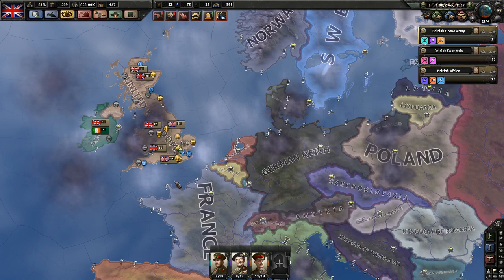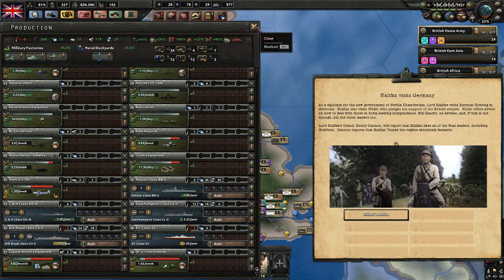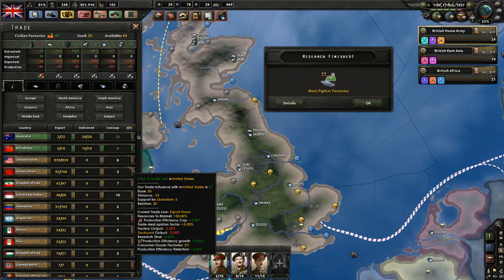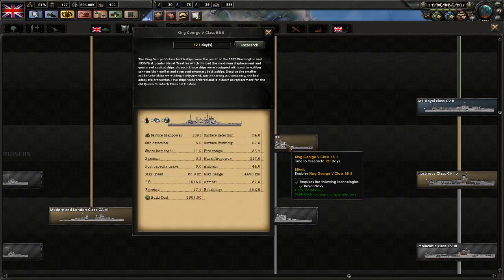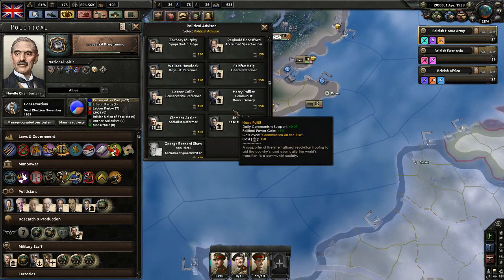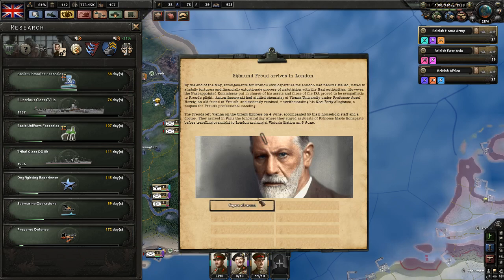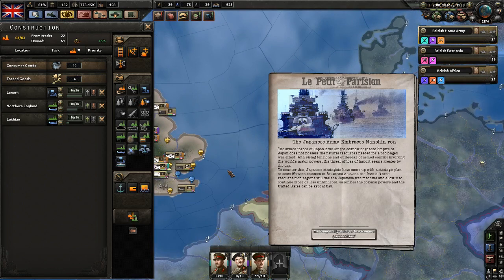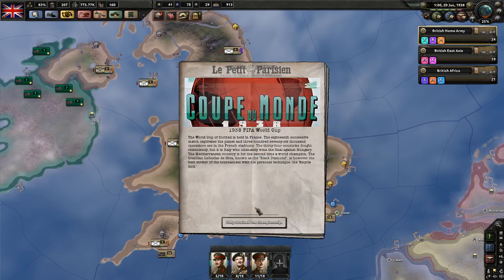Hearts of Iron IV BlackICE - Britain 04 Halifax in Germany & why Important?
Episode 04 -  Who is Lord Halifax? What is he doing in Germany? Why is it important to the war?

Let's Play Hearts of Iron 4 Death or Dishonor  1.4.2 with Black ICE 2.5.2
Together for Victory DLC is here too.  I will be giving historical & game play commentary during this series.  This will generally be a historically plausible playing of the game. I would like to hear feedback from the viewers.